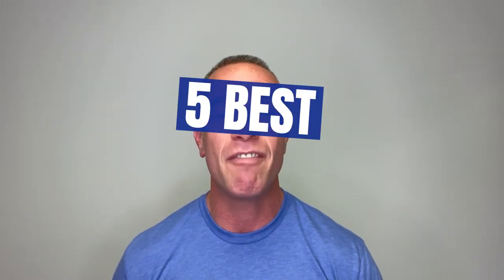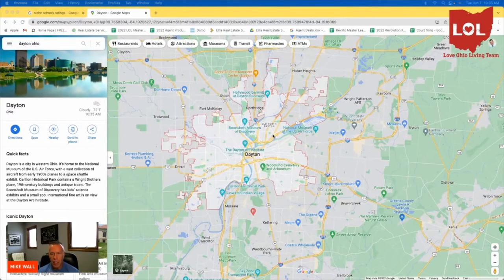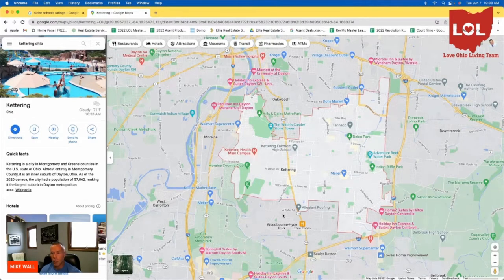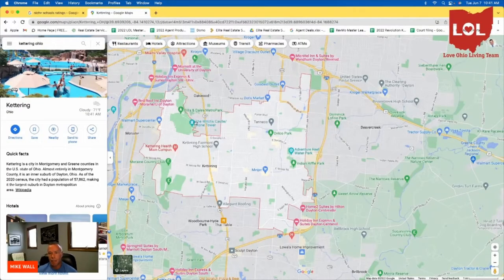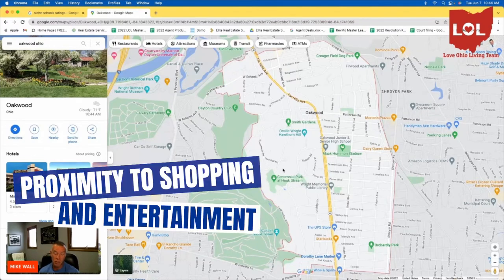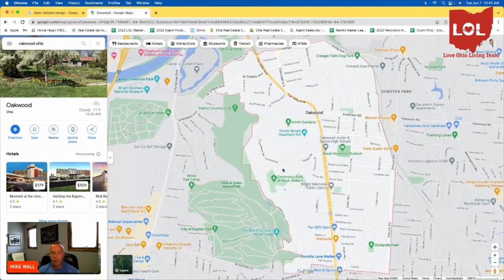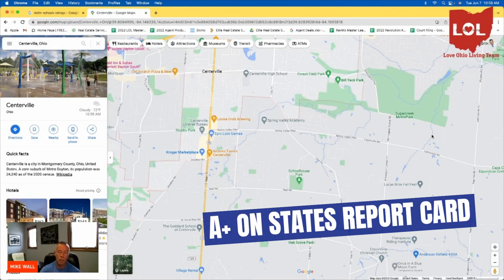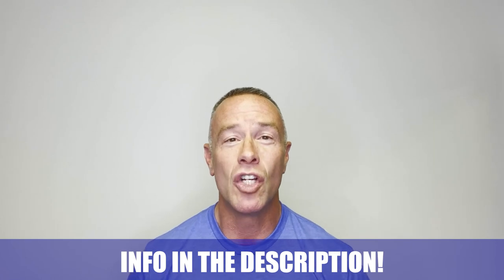TOP 5 SUBURBS in Dayton Ohio - WATCH THIS FIRST! | Living in Dayton Ohio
Are you thinking about making a move to Dayton Ohio? Let’s explore Dayton Ohio today!
Dayton, Ohio is a great place to live for many reasons. The cost of living is low, there are plenty of things to do, and the people are friendly. Dayton also has a number of great suburbs that offer residents a high quality of life. Here are some of the best suburbs in Dayton, Ohio:
Kettering is a suburb of Dayton, Ohio that is known for its strong sense of community. The suburb has a number of parks and recreation areas, as well as an award-winning school district. Kettering is also home to a number of large employers, such as Dayton Children's Hospital and Kettering Health Network. Kettering is a great place to live if you're looking for a safe, family-friendly community with plenty of amenities.
Oakwood is another affluent suburb of Dayton, Ohio. It's home to Wright State University, as well as a number of large employers, such as Dayton International Airport and Dayton VA Medical Center. The suburb also has excellent schools, including Oakwood High School, which was ranked the 9th best high school in Ohio by U.S. News & World Report. Oakwood is a great place to live if you're looking for a safe, family-friendly community with plenty of amenities.
Beavercreek is one of the most affluent suburbs in Dayton, Ohio. It's home to Wright-Patterson Air Force Base, as well as a number of large employers, such as Dayton Children's Hospital and Kettering Health Network. The suburb also has excellent schools, including Beavercreek High School, which was ranked the 8th best high school in Ohio by U.S. News & World Report. Beavercreek is a great place to live if you're looking for a safe, family-friendly community with plenty of amenities.
Springboro is a suburb of Dayton, Ohio that is known for its excellent schools. The suburb has a number of parks and recreation areas, as well as an award-winning school district. Springboro is also home to a number of large employers, such as Dayton International Airport and Dayton VA Medical Center. Springboro is a great place to live if you're looking for a safe, family-friendly community with plenty of amenities.
Centerville is a suburb of Dayton, Ohio that is known for its small-town feel. The suburb has a number of parks and recreation areas, as well as a historic downtown area. Centerville is also home to a number of excellent schools, including Centerville High School, which was ranked the 11th best high school in Ohio by U.S. News & World Report. Centerville is a great place to live if you're looking for a close-knit community with plenty of charm.
I’d love to help you make a smooth move to Dayton Ohio!
00:00 - Intro to the Top 5 Suburbs in Dayton Ohio
01:30 - Dayton Ohio on the Google Map
02:30 - Some of the Top Suburbs in Dayton Ohio
14:00 - Perks of Living in the Top 5 Suburbs in Dayton Ohio
19:00 - Wrap Up on the Top 5 Suburbs in Dayton Ohio
We get calls and emails everyday from people just like you, looking for help on making their move to Dayton Ohio and we absolutely love it.😍 Whether you are moving in 9 days or 90 days, give us a call☎, shoot us a text📝, or send us an email📨 so we can help you make a smooth move to Dayton Ohio.